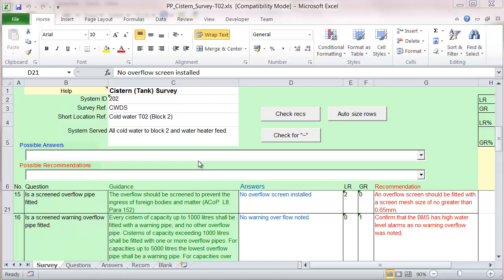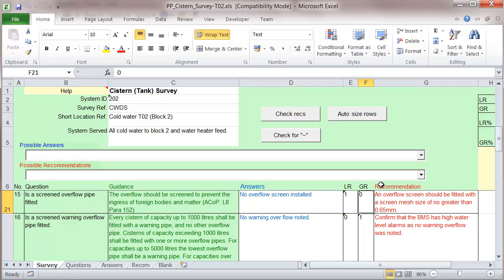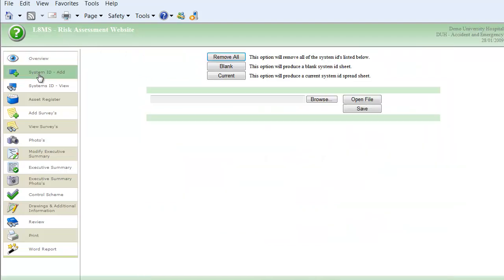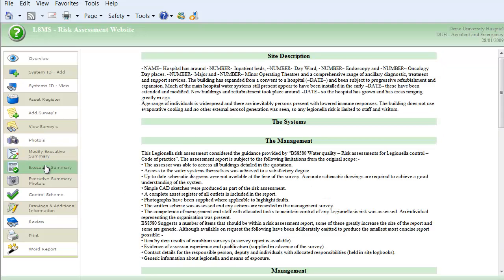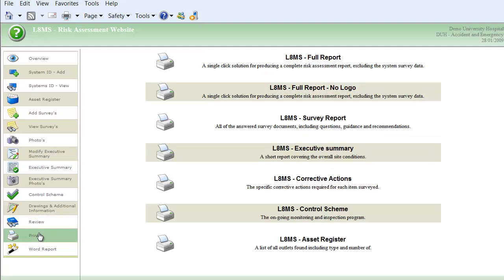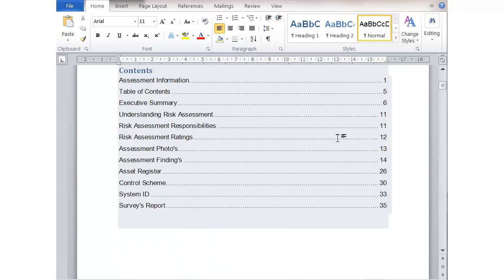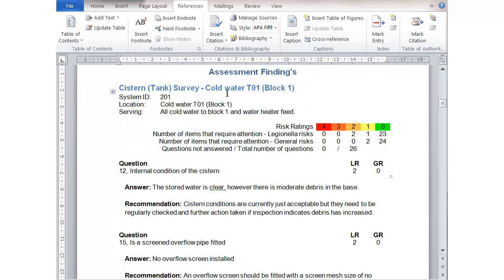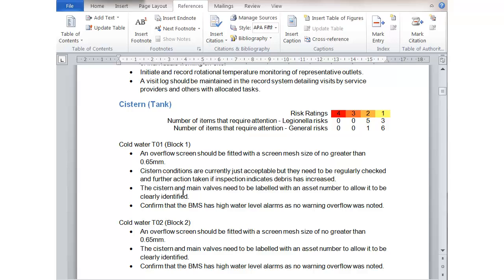100 L8MS Risk - Legionella risk assessment demo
An introdiuction to L8MS Risk our Legionella risk assessment software system.